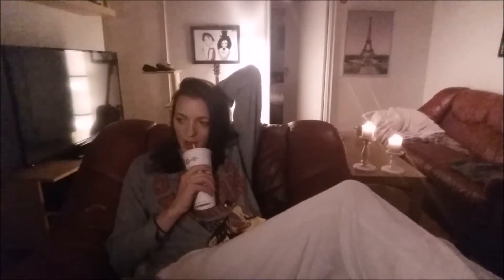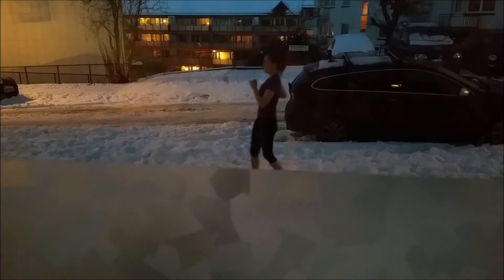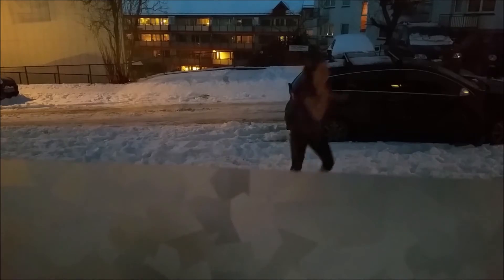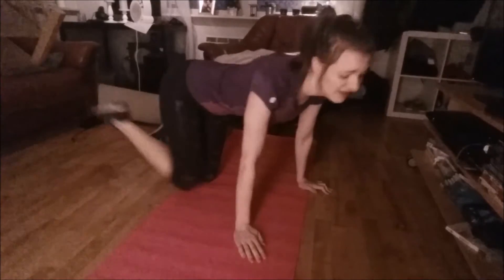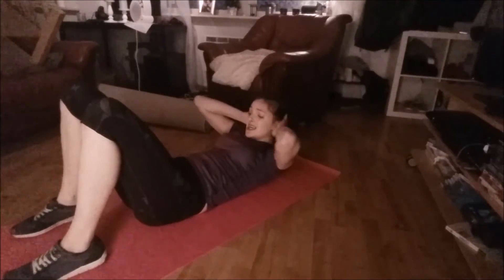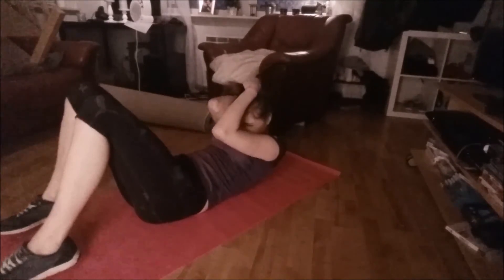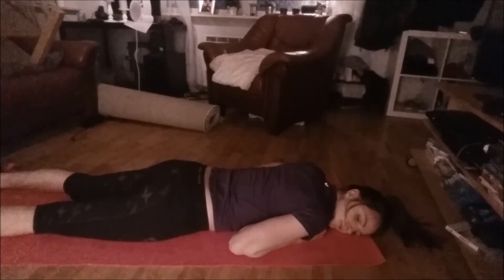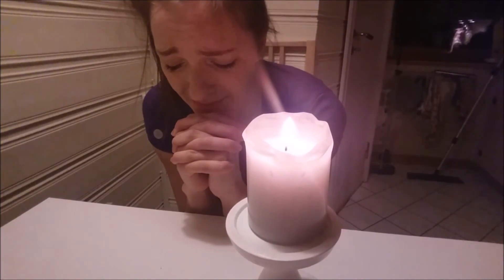My Work-Out Routine At Home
NO PAIN NO GAIN AM I RIGHT